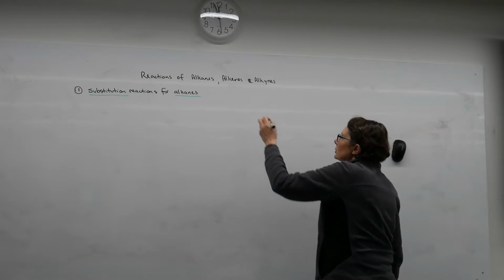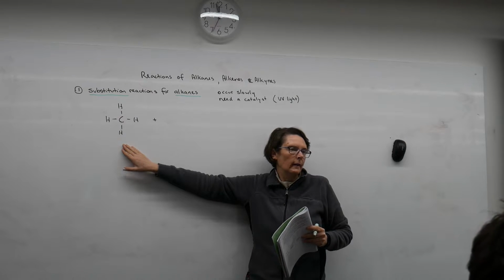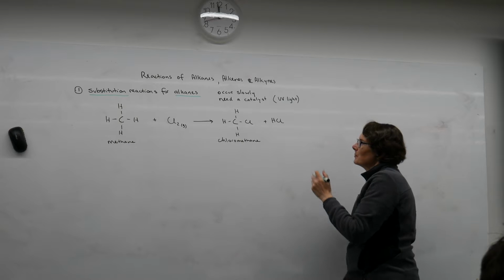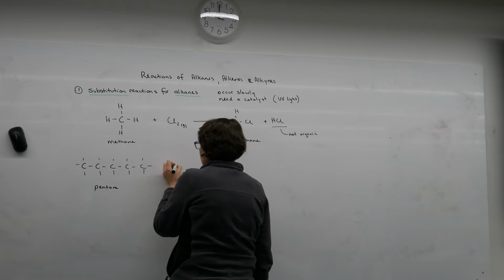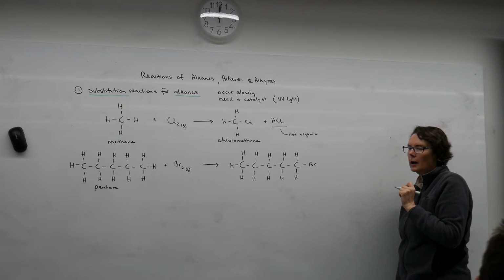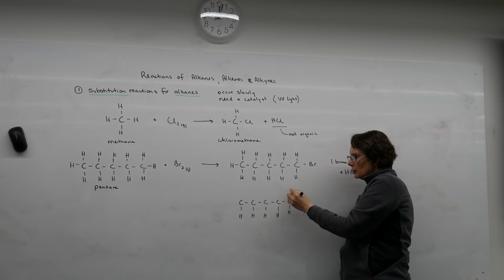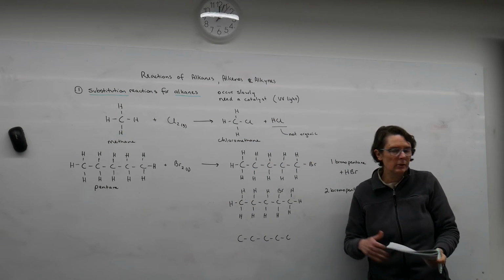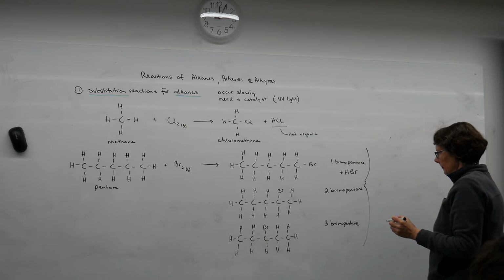Physical Sciences 3 Criterion 7 Reactions of Alkanes Week 5 Lesson 2 Term 2 2021